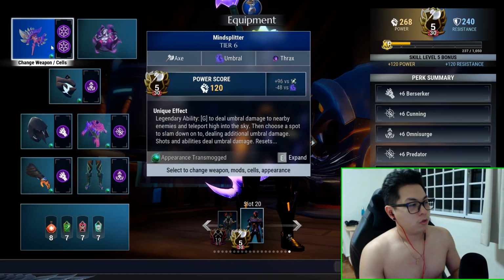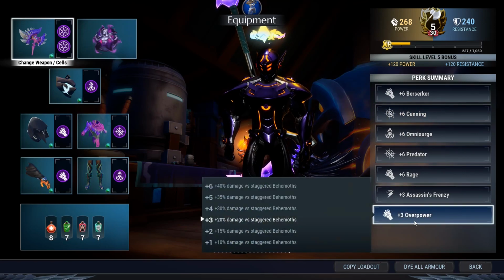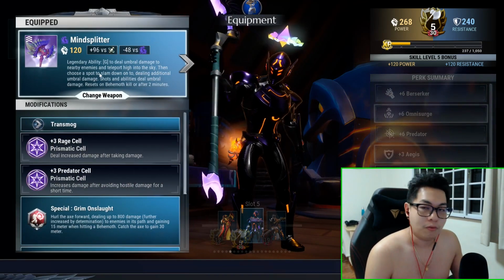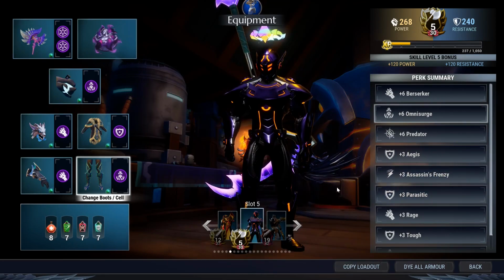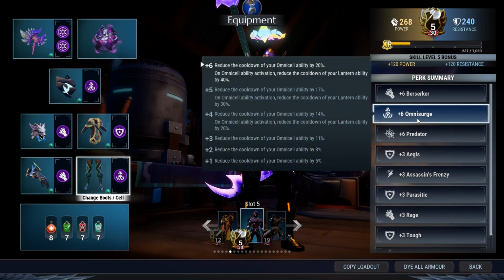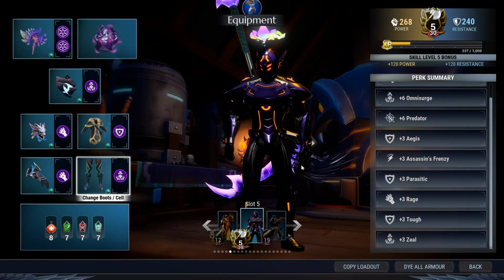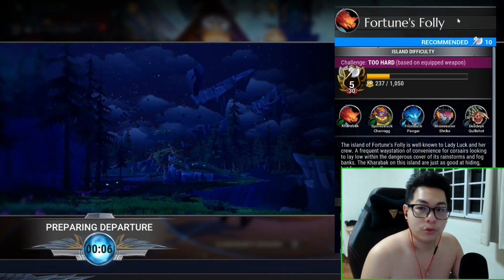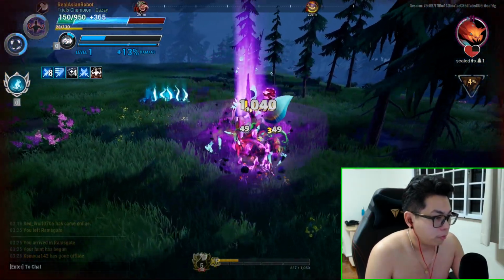RIFTSTALKER AXE STYLE EXPLAINED - Dauntless Revenant Thrax Build for End Game - Patch 1.10.5.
Hey folks,

Sorry for the long vid, I wanted to fully help folks understand exactly WHAT the Revenant Riftstalker Style is all about. What many don't understand is that the style displayed and appearing to do "Huge" Damage is a flawless style with Catalyst.

So I modified it to be more proper for the current environment.

Enjoy the shenanigans folks!

16 GB Extra RAM - Sponsor List: Rogue_Assassin, OldMrCreamPuff, Suspect, Bravo7910, N8 The Great, AnarchyInc

My TWITCH streams (I have the same profile and name on Twitch): Twitch.tv/realasianrobot